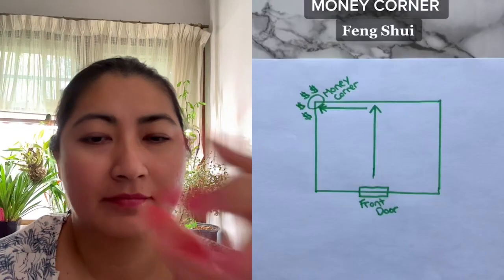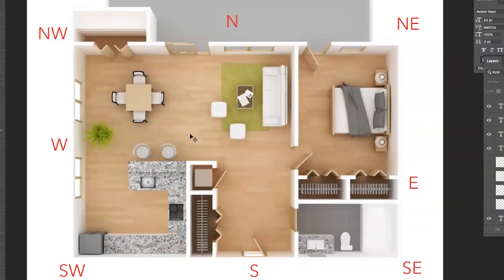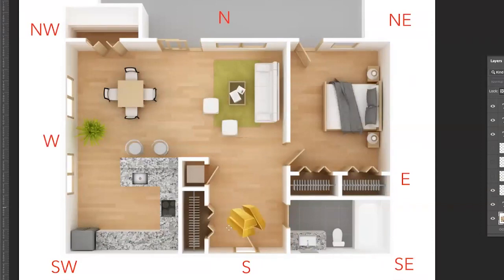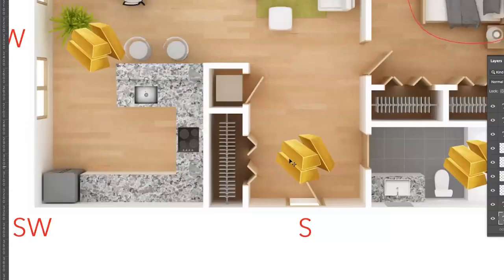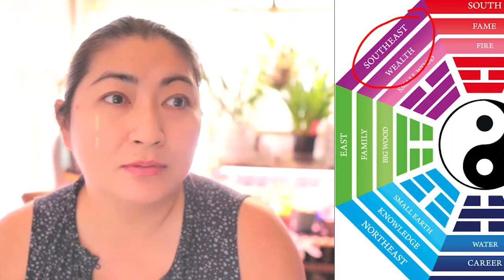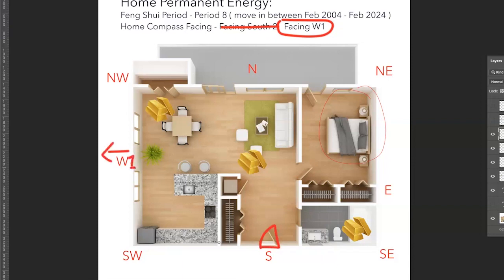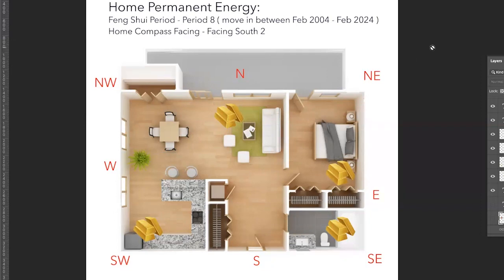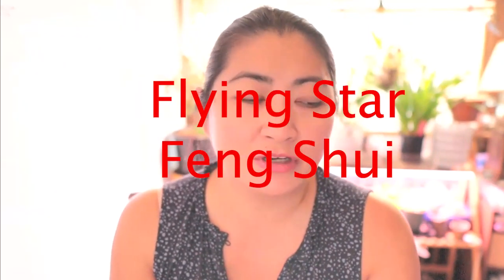Maximize Prosperity with THREE Feng Shui Money / Wealth Corners - Part 1 ( Permanent Wealth Corners)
3 Money Corners Mini Workshop : FengShuiMoneyCorners.com/?el=3moneycorners

Have you been told that your home only has one feng shui wealth / prosperity corner - either it is universally the southeast corner or it's universally the corner that's to the furthest left side from the door?

Well, in this video, Safrina will debunk the myth and reveal that ALL homes have 3 money corners, some even have a 4th!

Feng Shui and Prosper shows you how to feng shui the RIGHT way so you can finally attract more love and money. No more 'fast food' feng shui that makes you think you're doing feng shui - but you really aren't! Trained as the 6th-generation disciple from the Tan Yang Wu School of Feng shui, I think I know a thing or two about ACTIVATING YOUR MONEY AND LOVE CORNERS PROPERLY and I want to help you do that! I'll be putting up weekly videos with tips and techniques to help you on your fen sui journey, so if you haven't already, subscribe NOW so you won't miss a thing!

00:00 Introduction
01:00 Example of finding money corner
03:28 Importance of time factor in feng shui
04:13 You used 'fast food feng shui' and got results? Here's likely why!
07:28 Which feng shui school/method do I recommend for starters?

LOVE FENG SHUI AND PROSPER AND WANT TO LEARN MORE FENG SHUI?
HERE ARE NEXT STEPS!

1) Want to prosperify your home for year?

2 ) FREE VIDEO SERIES: "ARE YOU USING THE WRONG FENG SHUI BAGUA?"

3 ) FREE VIDEO SERIES: "ARE YOU FENGSHUI-CONFUSED? HERE’S WHY! "